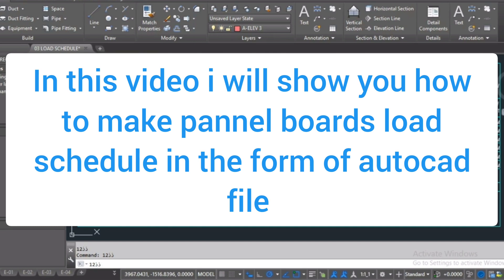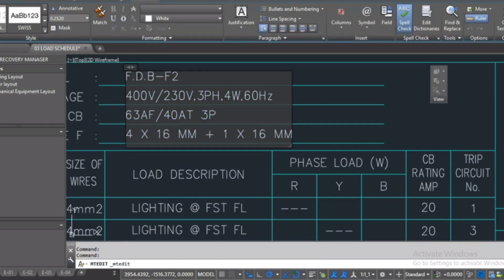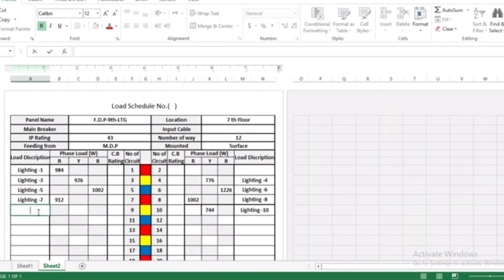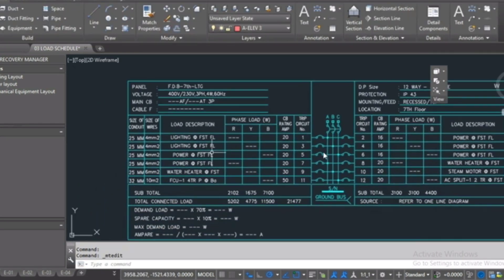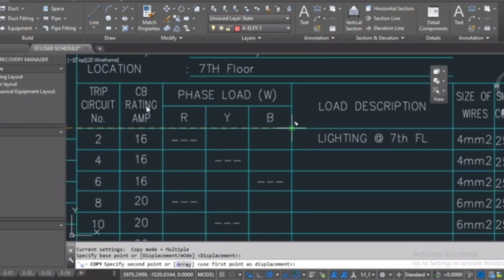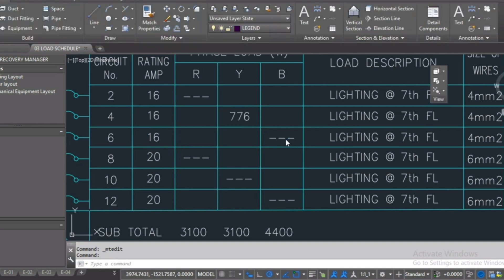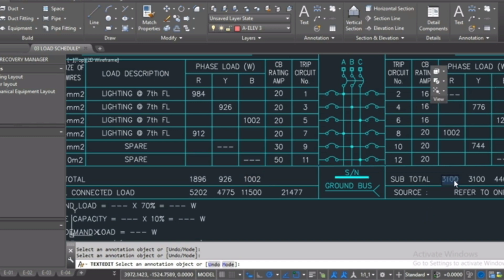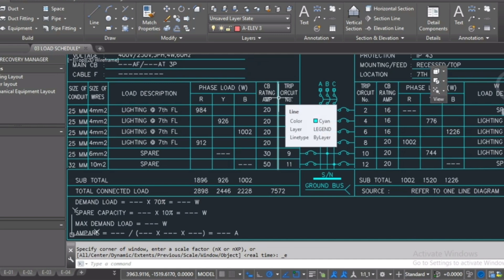How to make pannel board load schedule in autocad